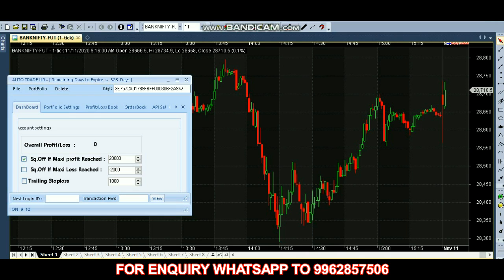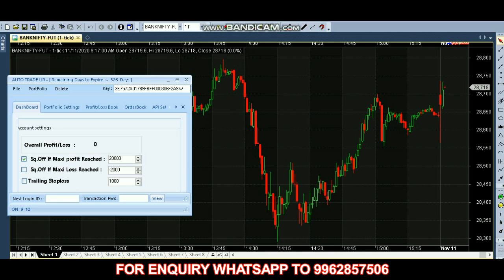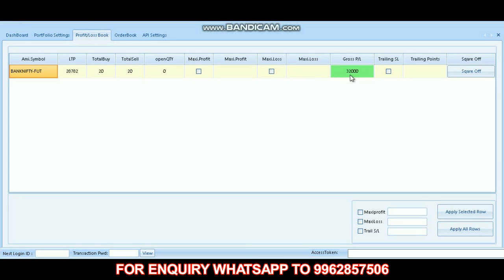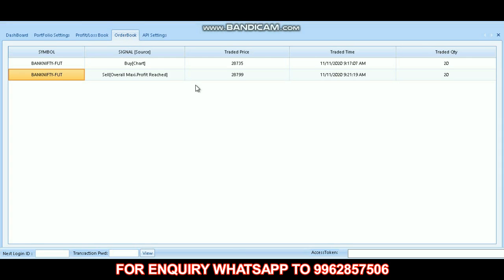Rs 32,000 Profit Live Trade | Bank Nifty Futures Robo Trading